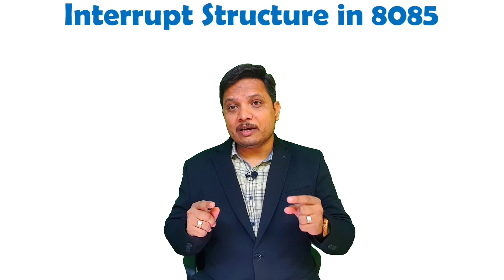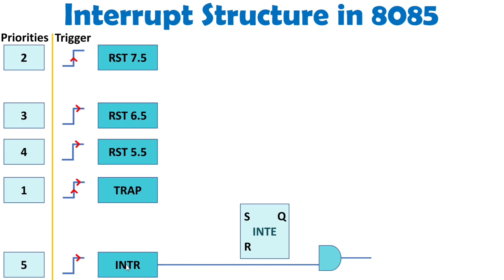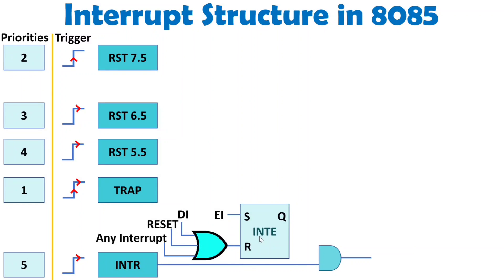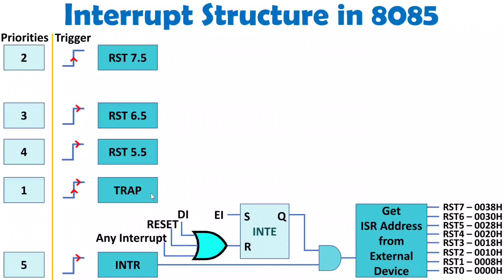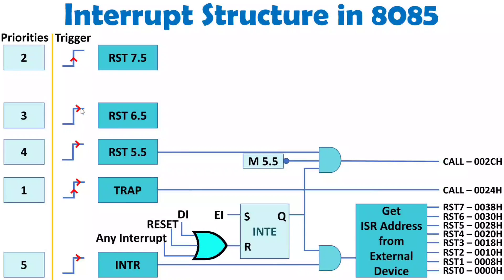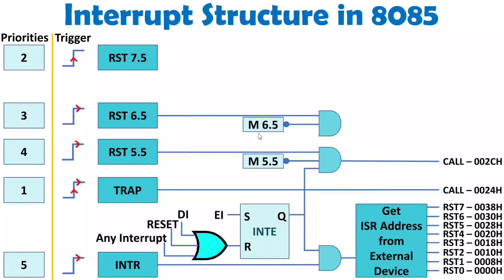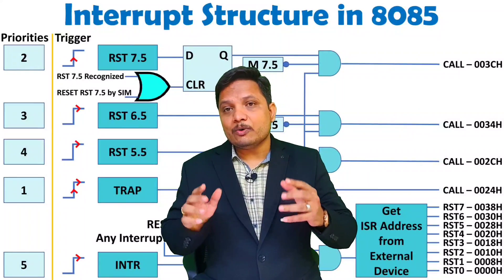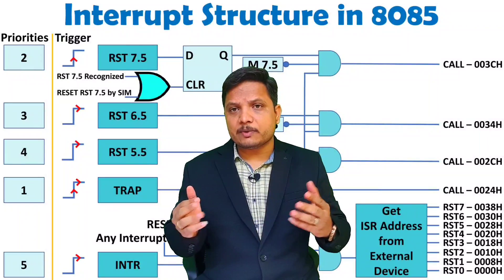Interrupt Structure in Microprocessor 8085: INTR, TRAP, and RST Interrupts Explained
Interrupt Structure in Microprocessor 8085 is explained with the following Timestamps:
0:00 - Interrupt Structure in Microprocessor 8085 - Microprocessor 8085
0:53 - Types of Hardware in Interrupts in 8085
1:10 - Priorities to Hardware Interrupts in 8085
1:33 - Trigger of Hardware Interrupts in 8085
2:18 - INTR Interrupt in 8085
6:25 - TRAP Interrupt in 8085
7:29 - RST Interrupts in 8085

Hardware Interrupt in Microprocessor 8085 is explained with the following outlines:
0. Microprocessor 8085
1. Interrupt
2. Hardware Interrupt
3. Types of Hardware in Interrupts in 8085
4. Priorities to Hardware Interrupts in 8085
5. Trigger of Hardware Interrupts in 8085
6. INTR Interrupt in 8085
7. TRAP Interrupt in 8085
8. RST Interrupts in 8085

8259 - Programmable Interrupt Controller, 8255 - Programmable Peripheral Interface, 8254 - Programmable Interval Timer, 8257 - Direct Memory Access.